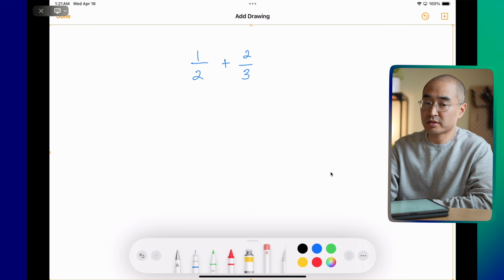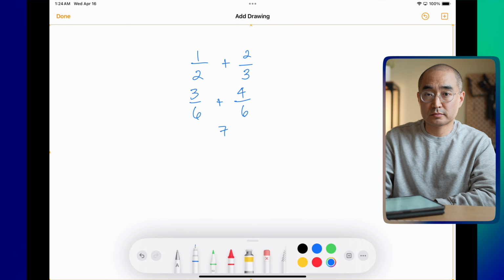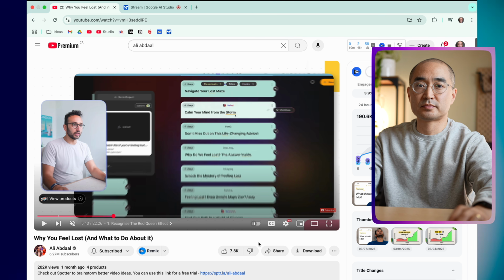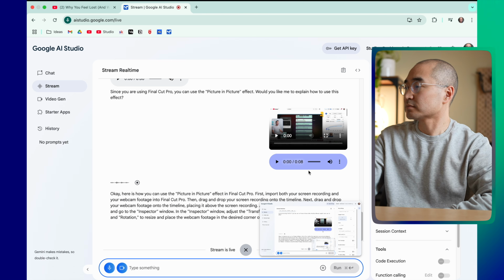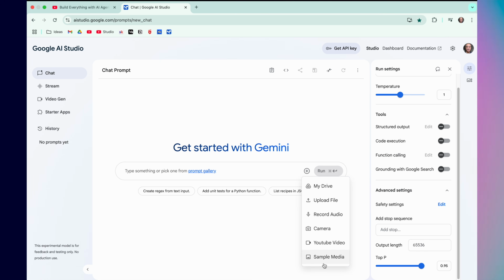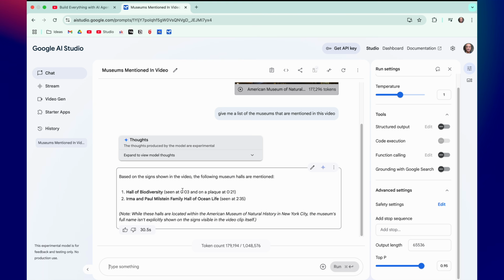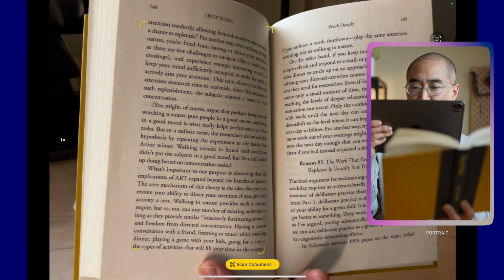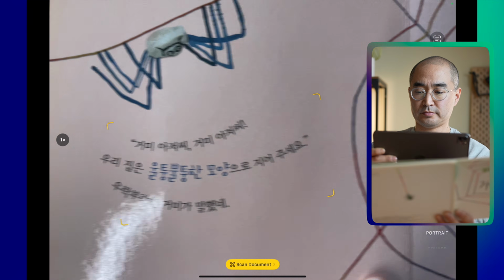How To Use Google AI Studio Which Changed How We Learn FOREVER!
Join me at Skool and learn how to use AI for Video Creation!  See you there!

Discover how to use Google AI Studio – the powerful AI tool that’s transforming how we learn, work, and grow! In this video, I walk you step-by-step through how to use Google AI Studio and show why it’s a game-changer for productivity, habit-building, and personal development.

Whether you're over 40 and embracing new tech, a student looking for smarter study methods, or an AI enthusiast exploring the latest innovations—this video is for you. Google AI Studio makes advanced artificial intelligence accessible and easy to use. Learn how to streamline your daily tasks, learn new skills, and automate repetitive work using AI.

This tool is perfect for anyone serious about taking action, improving habits, and using cutting-edge technology to transform their life. From goal setting to time management, Google AI Studio is revolutionizing how we learn and grow—forever.

✅ Personal growth with AI
✅ Smart learning habits
✅ Tech tips for beginners over 40

Don't miss this chance to level up your life with AI!

Chapters:
0:00 Intro
0:33 How It Changed My Workflow
0:55 #1 Tutoring
2:53 #2 Video Editing
5:24 #3 Content Summary
7:53 Reading Physical Books
10:21 Final Thoughts